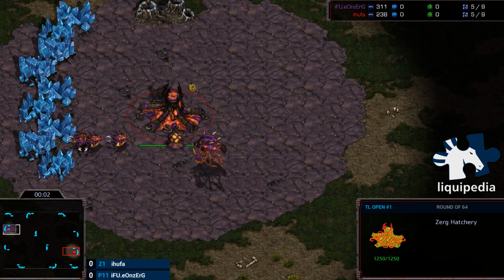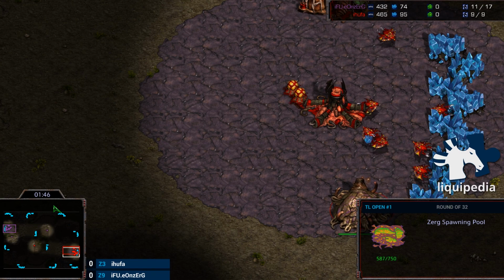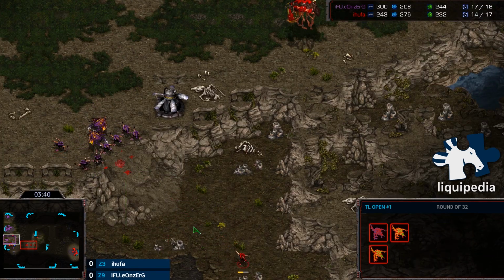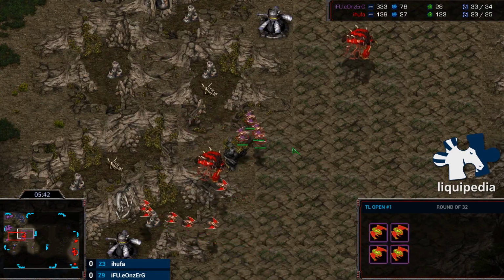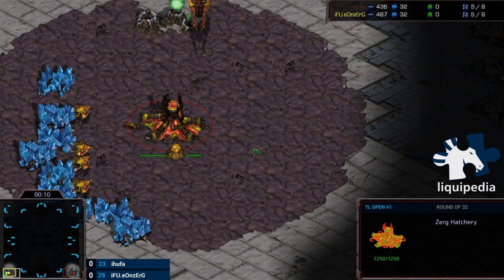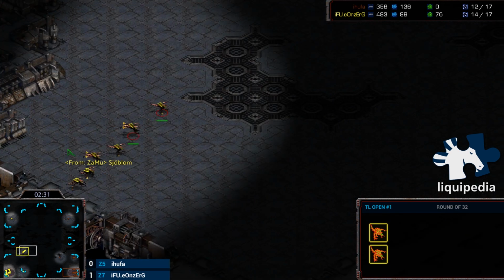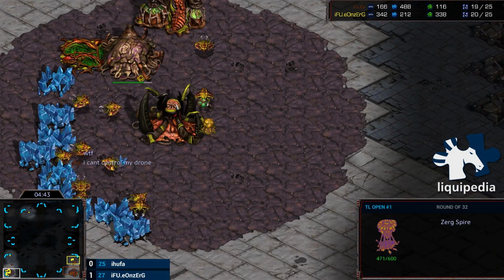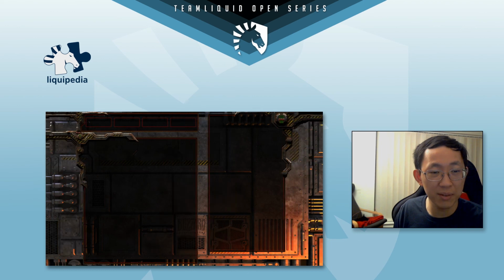eOnzErG vs ihufa ZvZ Bo3 - TL Open #1 Ro32 - P4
TeamLiquid Open #1